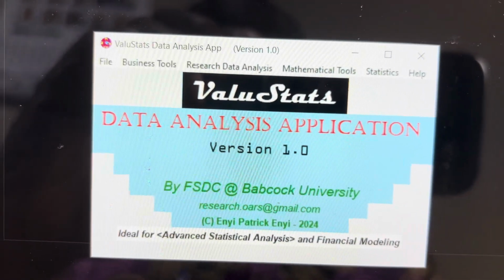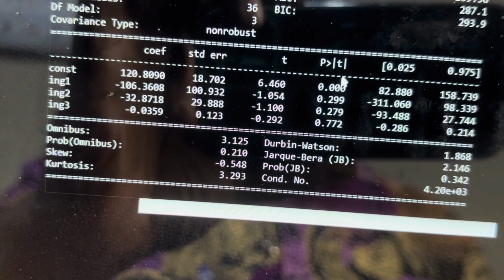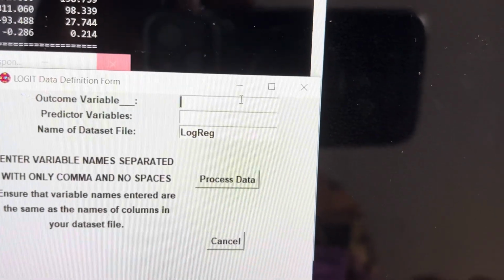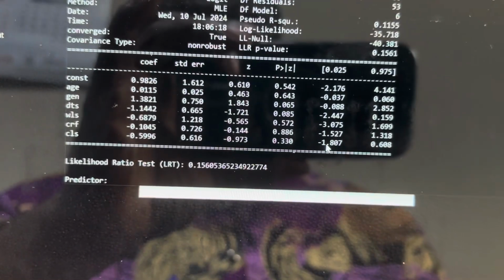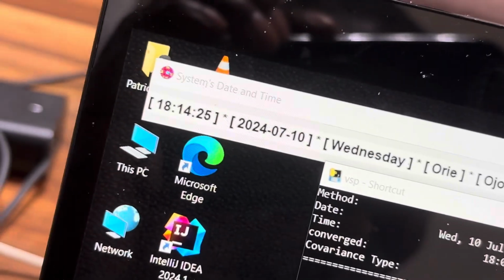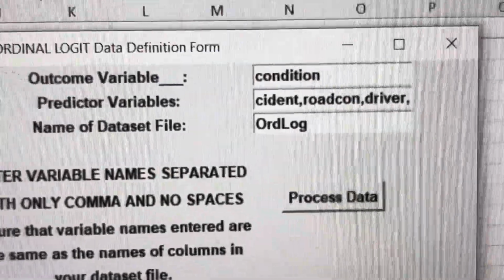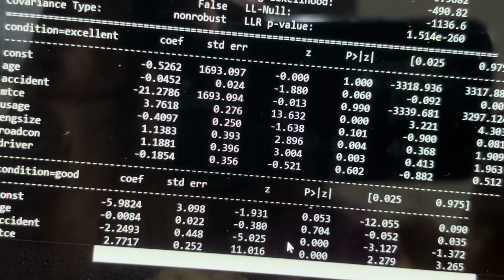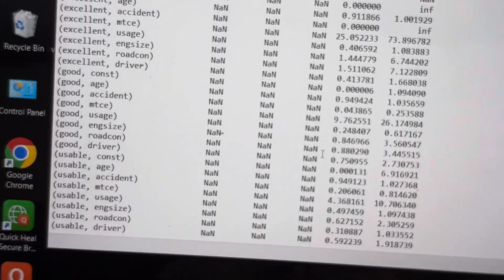ARDL, LOGIT and Ordinal Regression Analyses with VSP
This video shows the user how to use the VSP to perform ARDL co-integration regression analysis, the Logistic Regression Analysis and the Ordinal Logistic Regression Analysis